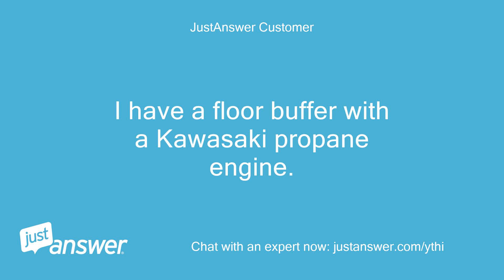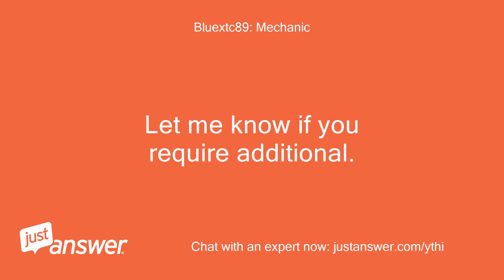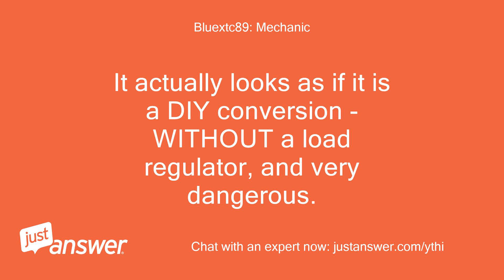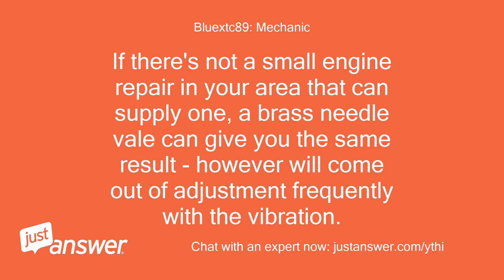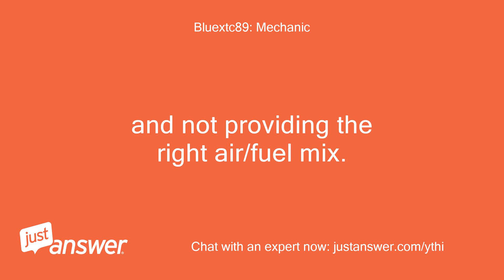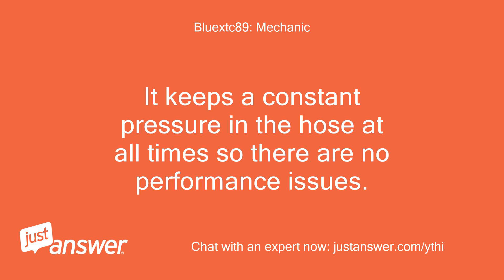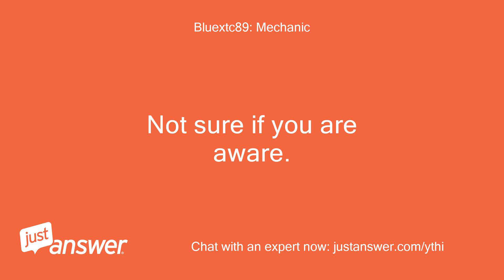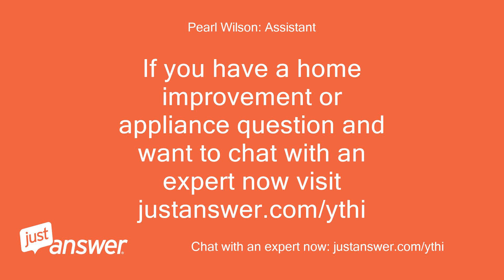I have a floor buffer with a Kawasaki propane engine. It starts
JustAnswer Customer: I have a floor buffer with a Kawasaki propane engine.
JustAnswer Customer: It starts easily but stutters while warming up.
JustAnswer Customer: No matter how much time I give it to warm up, once I start using it the muffler begins to glow red and eventually blow fire.
Bluextc89: Mechanic: Hi: On natural gas and propane if the exhaust is glowing red the engine is running too hot due to the mixture being too rich.
Bluextc89: Mechanic: So you will need to adjust the load block adjustment in to lean out the mixture.
Bluextc89: Mechanic: (If the engine runs too hot on gasoline it is usually because the engine is running too lean.
Bluextc89: Mechanic: That is the opposite of natural gas and propane.) Turn the load block clockwise as much as possible so that the engine still runs smooth on the least amount of fuel possible.
Bluextc89: Mechanic: This will enable your engine to run as lean as possible and your engine will run much cooler.
Bluextc89: Mechanic: The Loadblock is basically the propane flow control (regulator), and likely why it sputters on load.
Bluextc89: Mechanic: Let me know if you require additional.
Bluextc89: Mechanic: Thanks!
JustAnswer Customer: Could you tell me where on the regulator the adjustment is?
JustAnswer Customer: I realize they all may be slightly different but my regulator does not appear to be labeled for adjustment.
JustAnswer Customer: I know where the regulator itself is but could you give me an idea what to look for as far as adjustment?
Bluextc89: Mechanic: The adjustment is typically a flat screw or adjustable nut just off the carb.
Bluextc89: Mechanic: There is a supply regulator (off the tank) - and a load block (load regulator) on the carb.
Bluextc89: Mechanic: Look near where a typcal jet nut would be on the carb canister.
Bluextc89: Mechanic: Sometimes its directly off the tank regulator as well.
Bluextc89: Mechanic: Possible to upload a pic of what you're looking at?
JustAnswer Customer: I'm sorry but I can't find the load block.
JustAnswer Customer: The engine is a Kawasaki FS481V.
JustAnswer Customer: I'm sure it's the problem, I have 3 machines with the same exact engine, 2 randomly started shooting fire, and 1 is a hard start.
Bluextc89: Mechanic: The propane conversion kit is in the following picture, I circled the load block in green.
Bluextc89: Mechanic: There's a lock nut on a threaded screw.
Bluextc89: Mechanic: It's a flow control - if not properly set, allows too much propane to pass.
JustAnswer Customer: Here are some pictures, the first is the carb.
JustAnswer Customer: and where the main propane feeds into it.
JustAnswer Customer: The last pic is the back of my supply regulator, there is a bolt sticking out of it at the bottom I think could be it, but there is an identical bolt on the front of the regulator too so I'm not sure.
JustAnswer Customer: I apologize for the inconvenience, but I am out of options for getting this fixed.
Bluextc89: Mechanic: It actually looks as if it is a DIY conversion - WITHOUT a load regulator, and very dangerous.
Bluextc89: Mechanic: You are giving the unit 100% flow, 100% of the time.
Bluextc89: Mechanic: Initially it may have worked, but was running VERY rich, and probably got poor usage out of the tank.
Bluextc89: Mechanic: Low gas mileage if you will.
Bluextc89: Mechanic: I strongly urge you to get a load block installed right where that last 90 degree fitting is at the carb.
Bluextc89: Mechanic: This will allow the line to load and keep an even flow to the engine.
Bluextc89: Mechanic: If there's not a small engine repair in your area that can supply one, a brass needle vale can give you the same result - however will come out of adjustment frequently with the vibration.
Bluextc89: Mechanic: The Load block setting locks in place with a jamb nut.
Bluextc89: Mechanic: Add the valve, and close it as much as possible - while the unit still idles properly.
Bluextc89: Mechanic: This should resolve your overheat issue.
JustAnswer Customer: ok thank you very much.
JustAnswer Customer: Just a final question, could there be another way they are using to restrict the fuel flow?
JustAnswer Customer: These machines were all Aztec factory certified, they come from the factory built that way.
JustAnswer Customer: One of them had 2700 hrs on it before it started acting up.
JustAnswer Customer: Could there be another way?
JustAnswer Customer: Or other factors like the high dust environment they are used in that contribute to the problem?
JustAnswer Customer: and then will definitely rate you excellent.
JustAnswer Customer: thanks again for all your effort
Bluextc89: Mechanic: If the air filter is still intact - I would clean or replace it.
Bluextc89: Mechanic: If it is run without - yes, high dust could contribute to the issue - gumming up chokes etc.